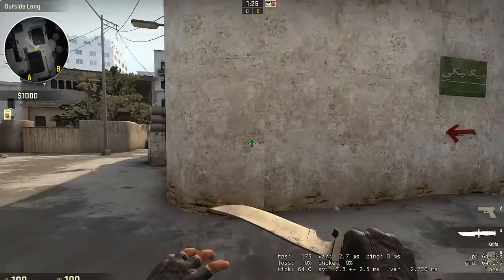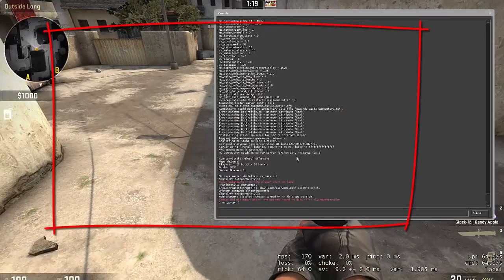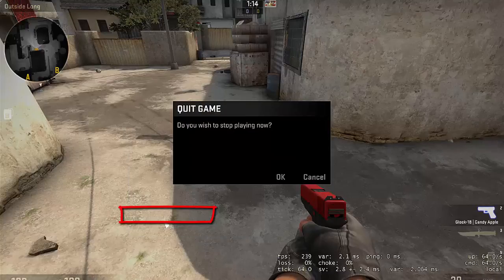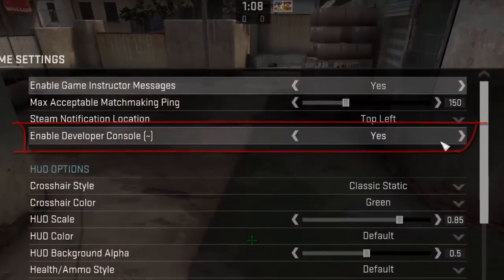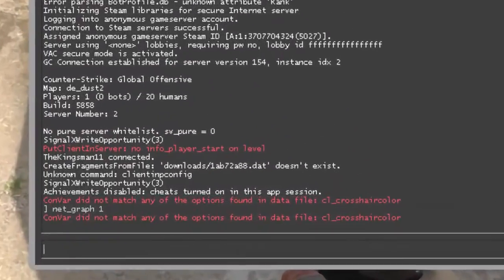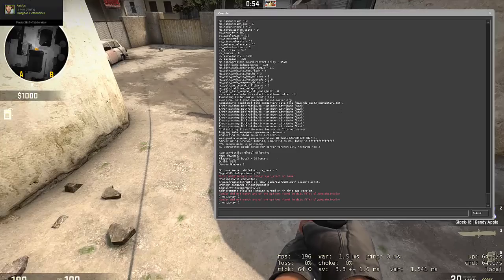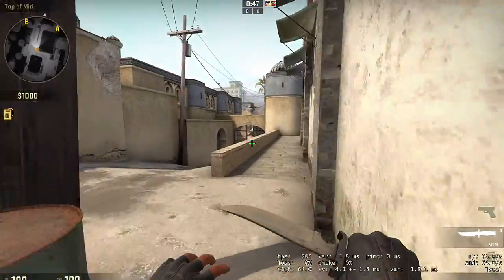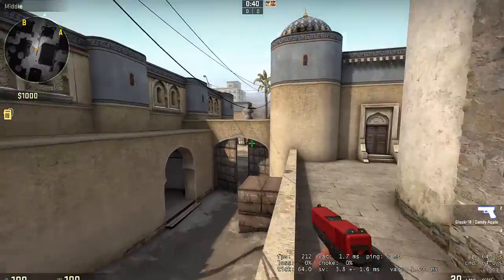Tutorial- CSGO- How To Turn The Debug Monitor!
net_graph 1

change net_graphproportionalfont